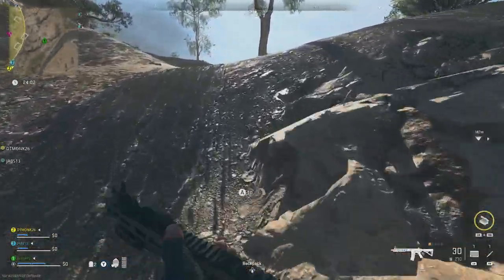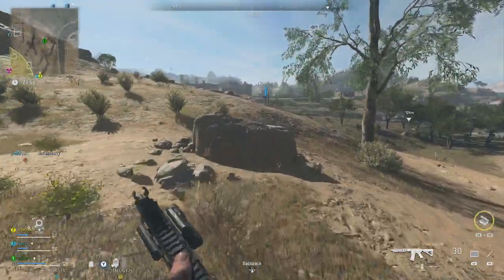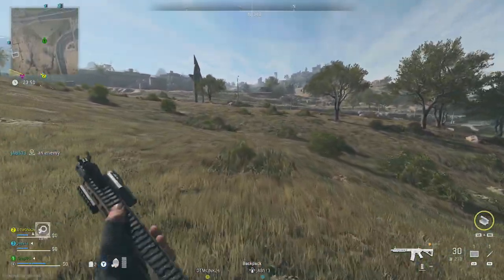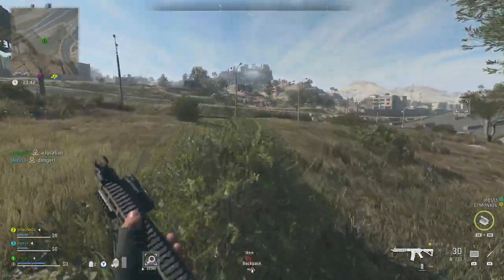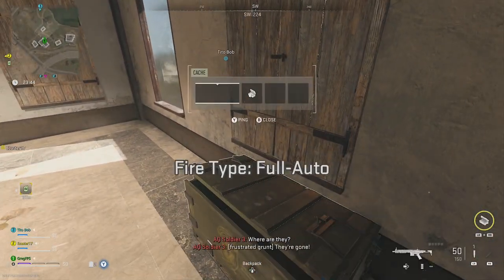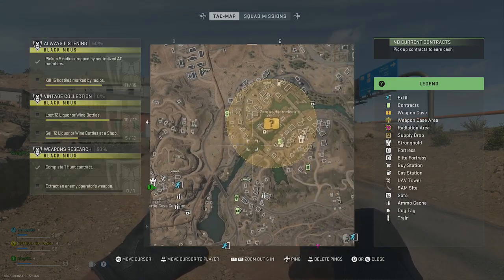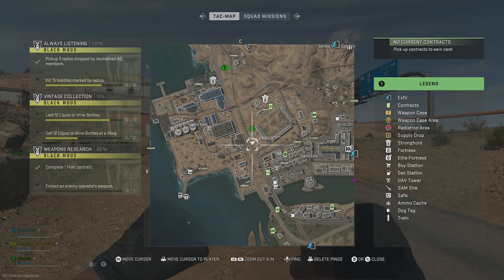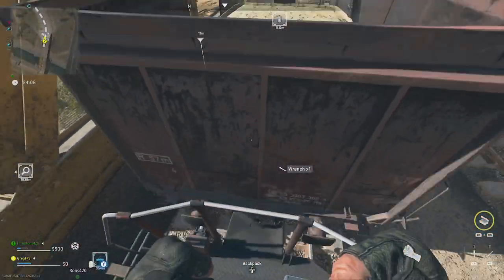DMZ EARLY SET-UP GUIDE: BEST LOOT LOCATION (DMZ Tutorial: Modern Warfare 2)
Here is the best loot location in DMZ thus far. It is easy to get level 3 armor, a large back-pack, Self Revives and weapons as well. This will help you complete challenges, Faction missions for Legion, White Lotus and Black Mous. You can earn money fast in this guide tutorial walkthrough. DMZ is an open-world, narrative-focused extraction mode where Operator squads have free rein to complete faction-based missions, take on additional side objectives, engage with enemy Operators or AI combatants, and search for valuable items, all while fighting to survive toward exfiltration.